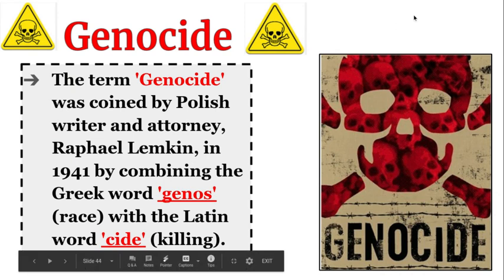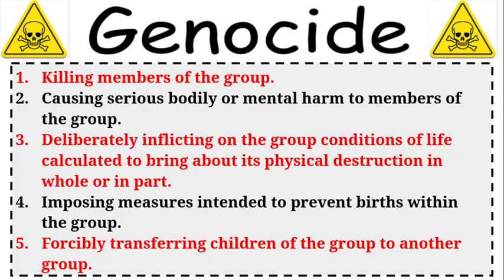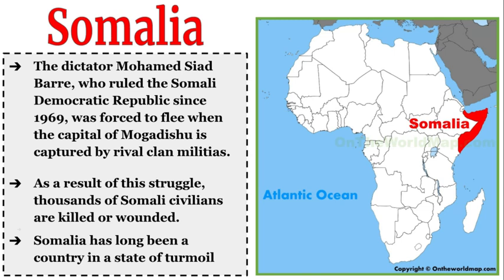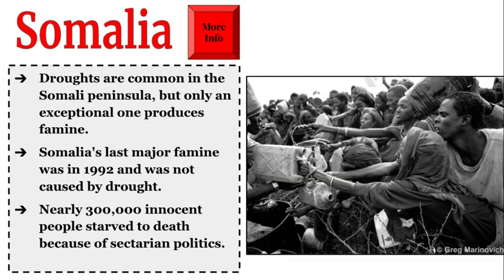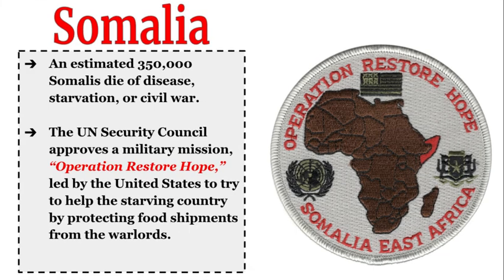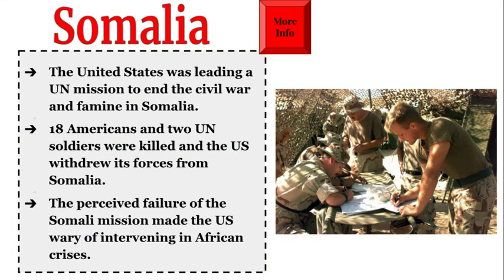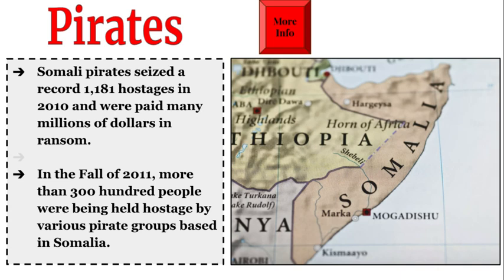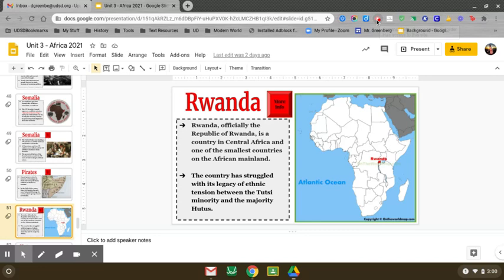Unit 3: Section 5.1